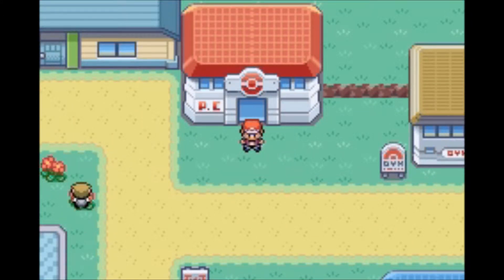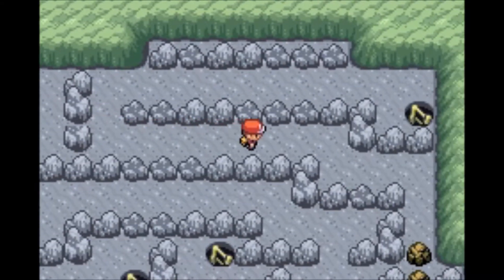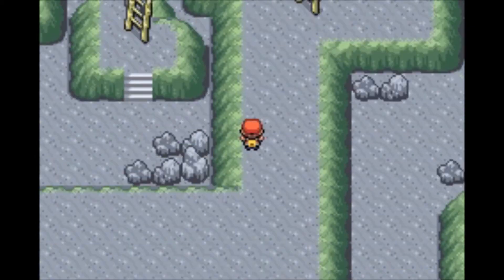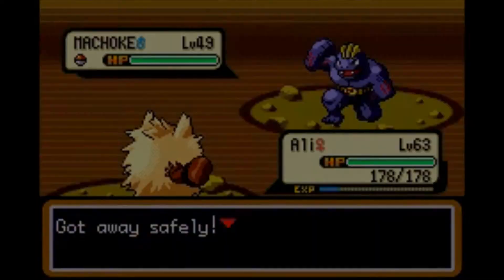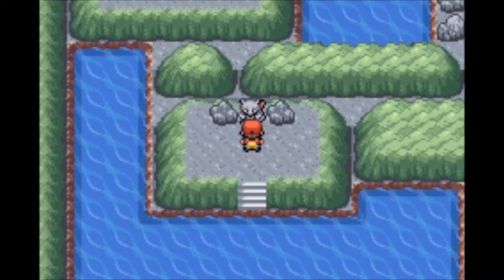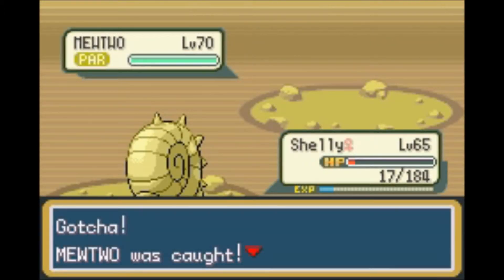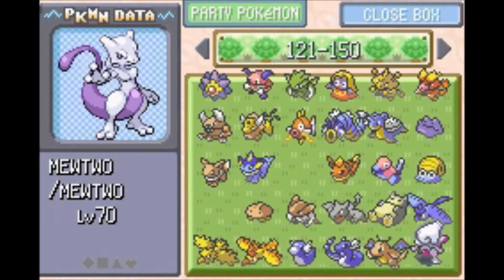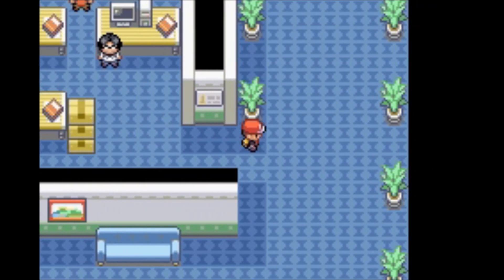Let's Play Pokemon FireRed 46 - Mewtwo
Today we enter Cerulean Cave and venture to the end to find Mewtwo which took quite a long time for me to catch... So so many pokeballs wasted... Enjoy!!
Join me on my first Let's Play as I (and hopefully you guys as well) go through Pokemon FireRed to start off my journey.